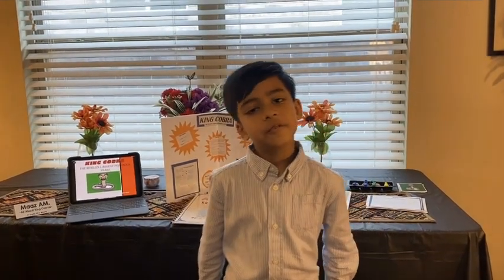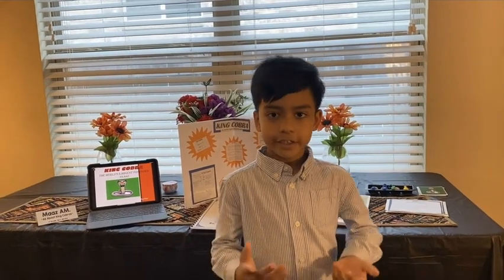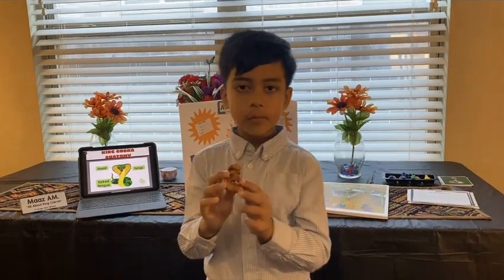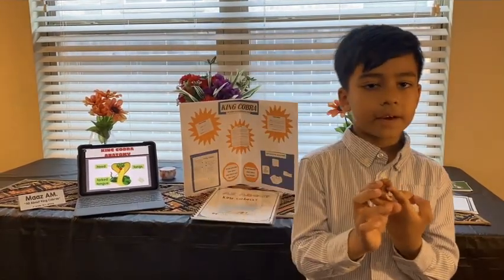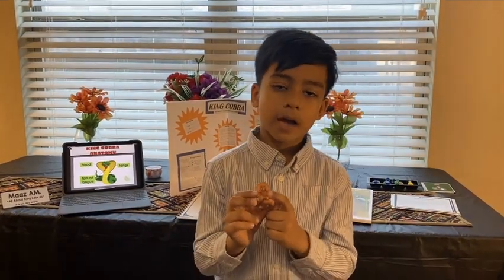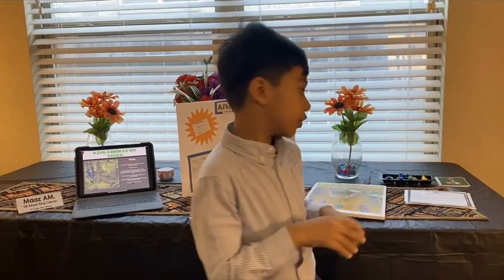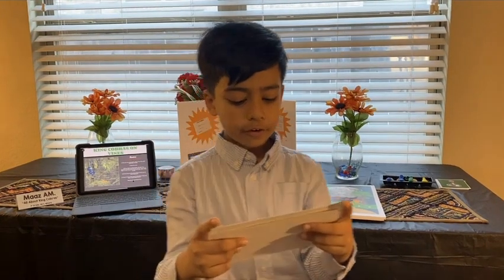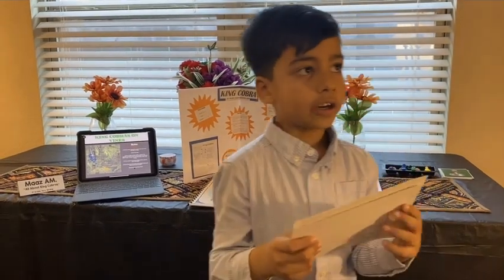Maaz Abdul Majid WSE 1st